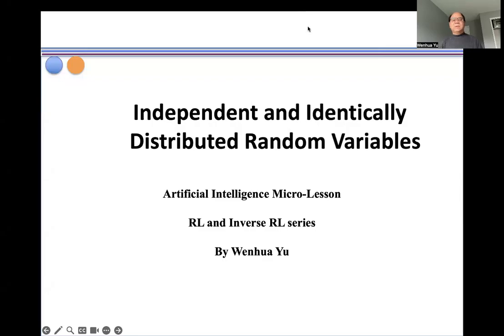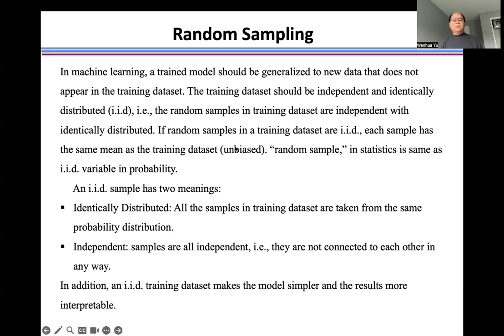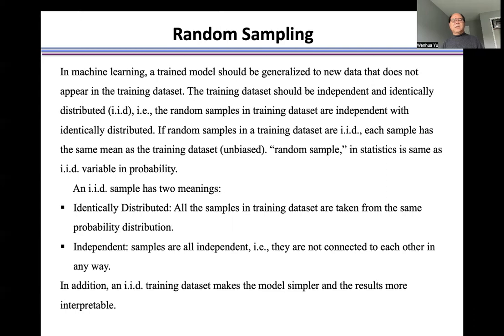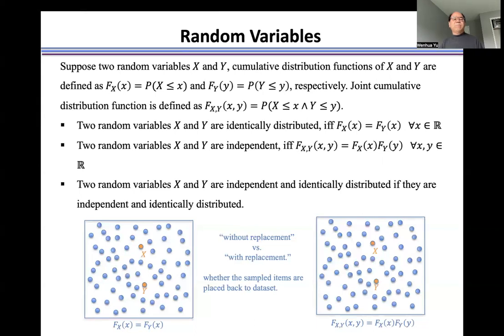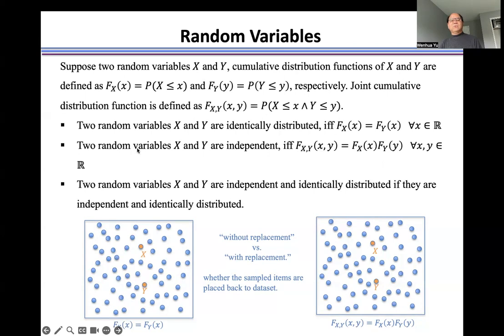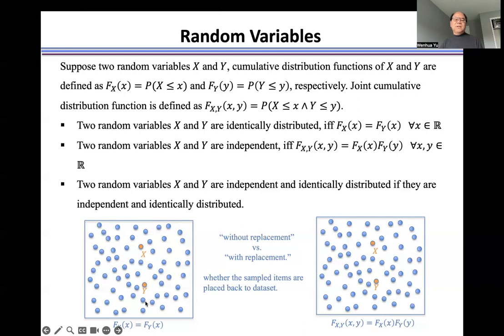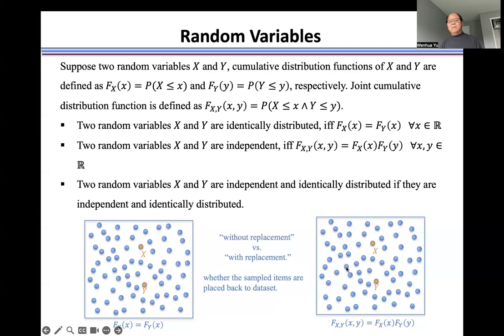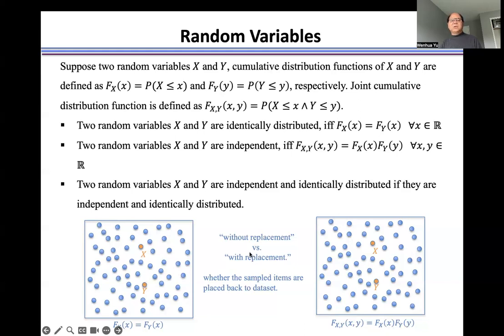Independent and identically distributed (i.i.d.) sampling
I.i.d., random variable, random sampling, machine learning